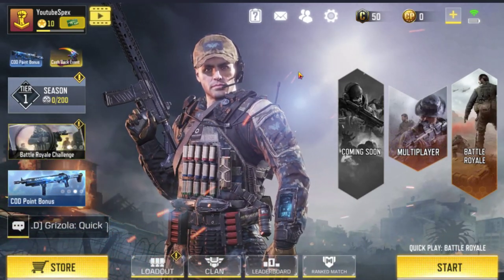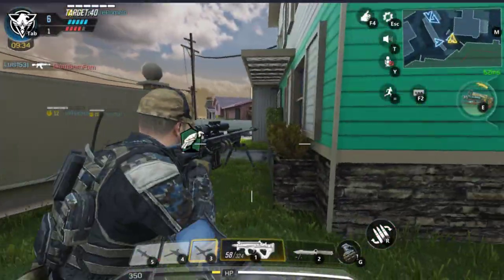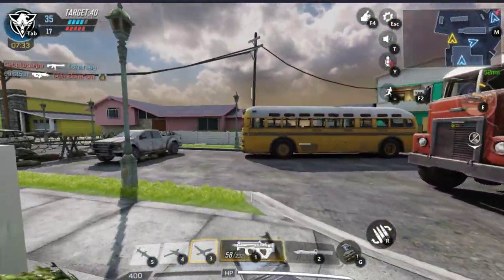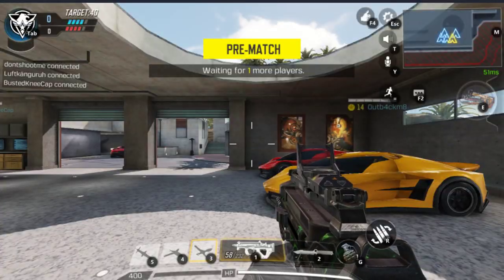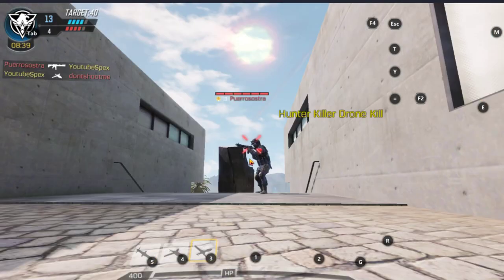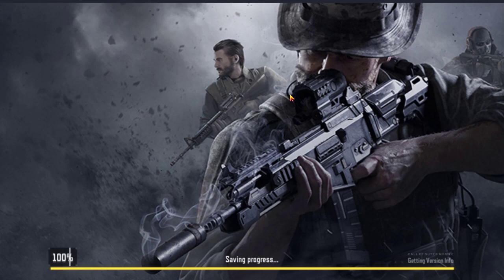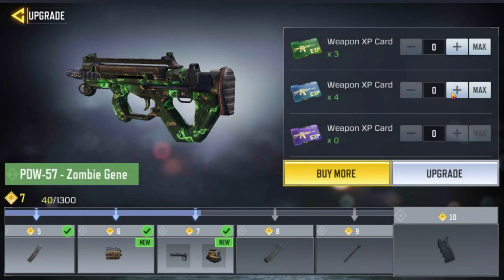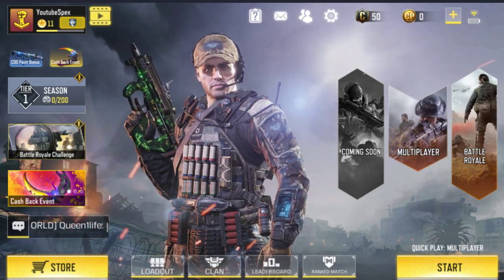NEW CALL OF DUTY MOBILE!!